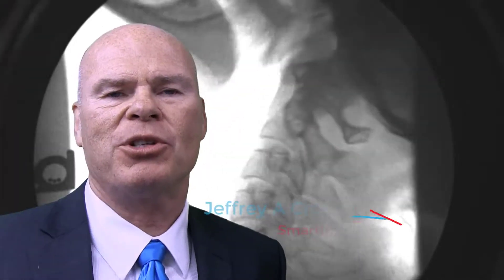A Little Bit About DMX, Digital Motion X Ray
In this video, join Dr. Jeffrey Cronk of SmartInjuryDoctors explains the proper use of DMX or digital motion x-rays. He talks about how they should not be used to run down or diminish the role of the standard digital x-ray for assessing and diagnosing spinal ligament injuries.

You can learn more on his website and register for a FREE webinar where he goes much deeper into this subject and explains exactly why you would want to specialize your practice in the spinal injury market: